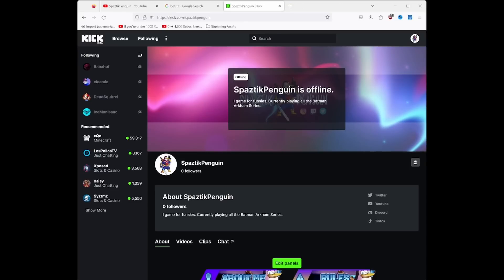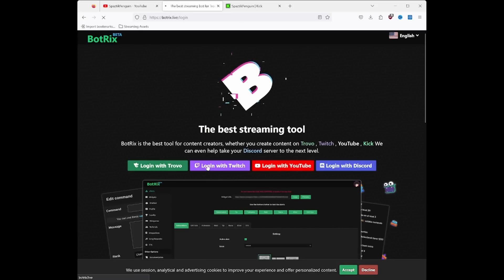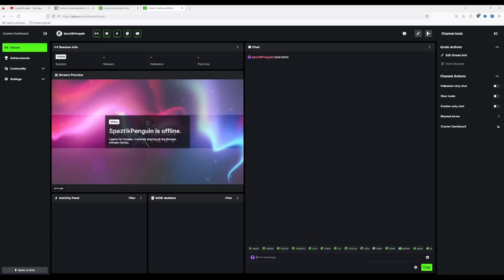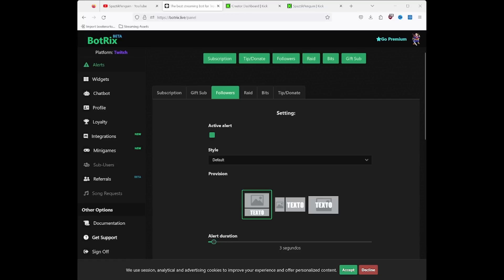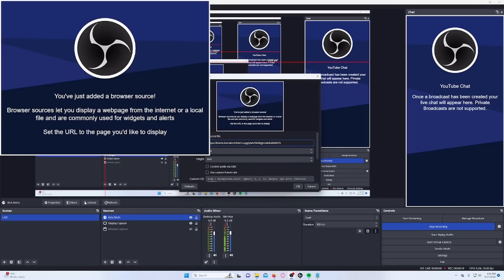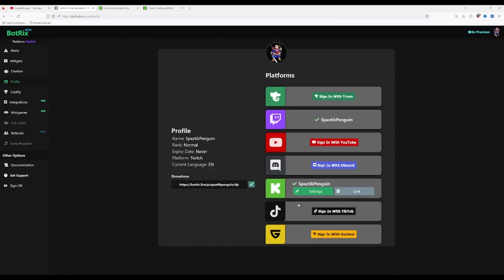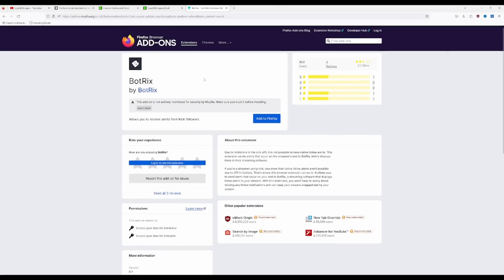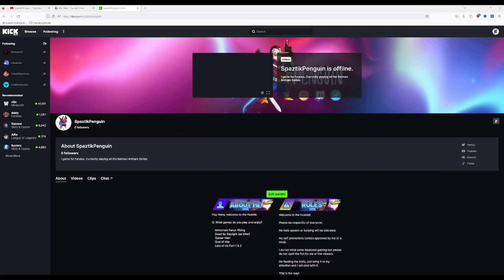How To Setup Kick Alerts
Hello! Welcome to SpaztikPenguin channel!

You are currently watching How To Setup Kick Alerts Using OBS For Your Stream.

Here, you will find playthroughs of Dead by Daylight as well as other popular titles. I strive to create lighthearted, yet informative content. Join me on my adventures!

[Video Description]

This is an easy to follow guide on setting up Alerts for Kick Stream/Channel.

In this video, I'll show you how to setup alerts for you Kick Stream/Channel using OBS. This will help you track important events such as new followers or subscribers, gifted subs, raids and more.

By using alerts for you Kick Stream, you'll be able to keep your viewers and yourself entertained and engaged throughout your stream!

About me:

Welcome to SpaztikPenguin! I'm your friendly neighborhood gamer here to bring you the best playthroughs, instructional content and helpful gaming builds for all the popular titles.

From Dead by Daylight to other horror games like Resident Evil or Silent Hill, you'll find the most comprehensive content around. You can also expect lighthearted videos from me with funny builds and boss fight fails, which are sure to make you smile.

With my knowledge of gaming as well as a few years of experience in creating helpful gaming-related content, I'm sure you'll have lots of fun on this channel.

Come join my huddle at